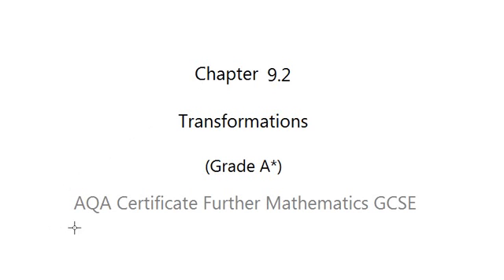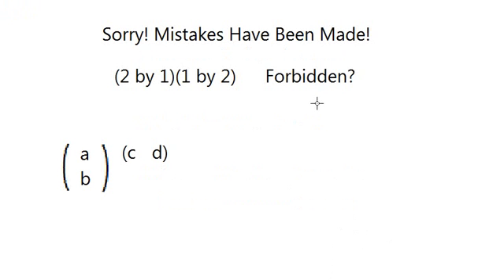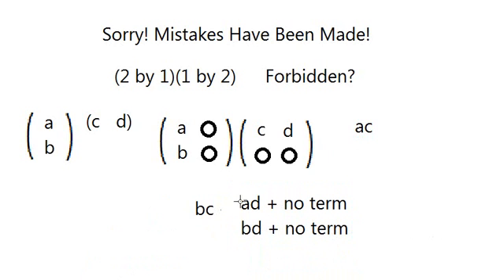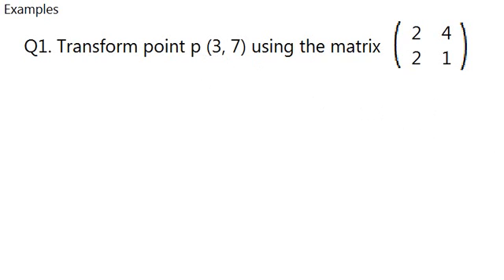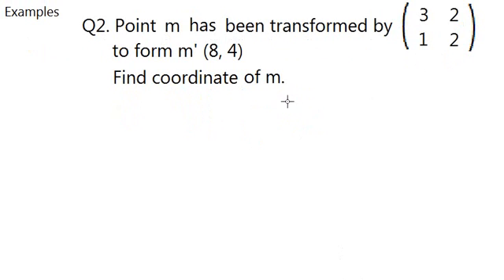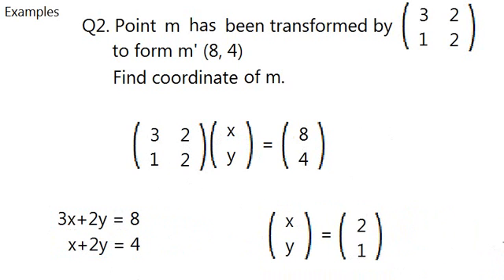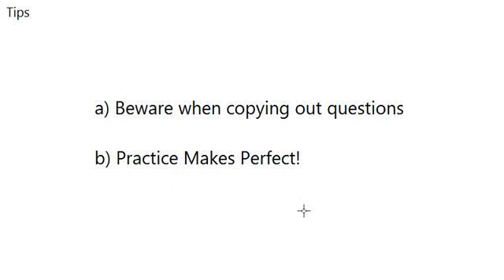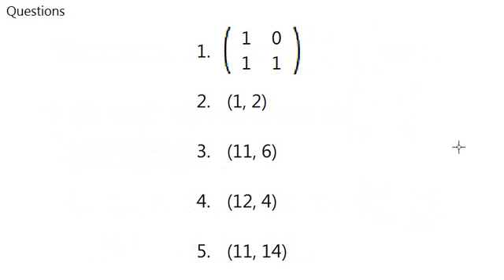AQA Certificate Further Mathematics GCSE: Chapter 9.2 Transformation (Grade A*)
In this video, we will learn how can coordinates be transformed by matrices and clean up a mess that I have made last video (Chapter 9.1)!